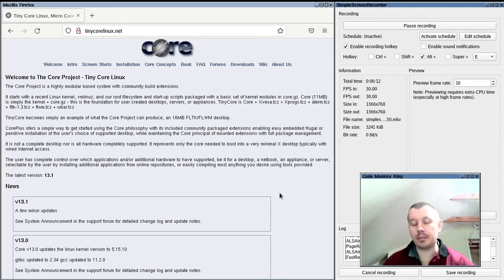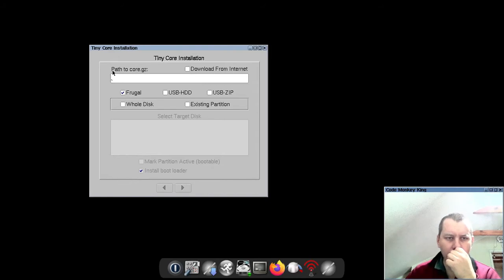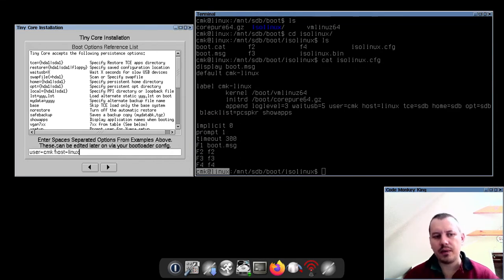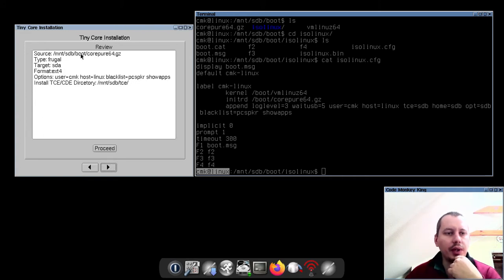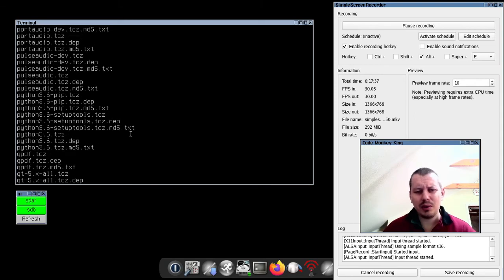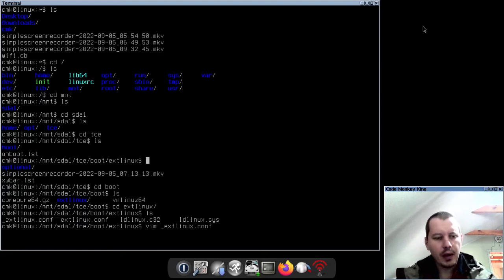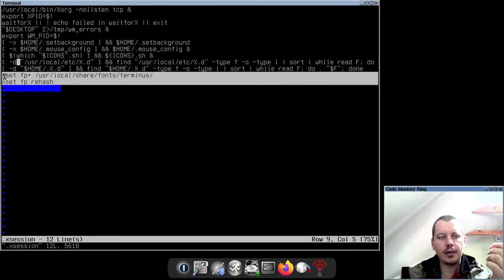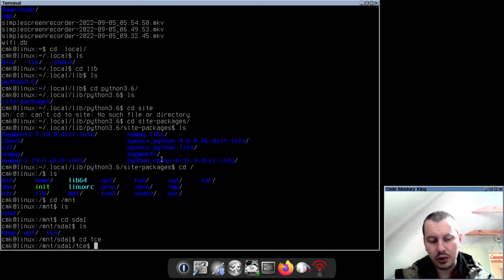Burning bridges - installing Tiny Core Linux to HDD - bye Linux Mint